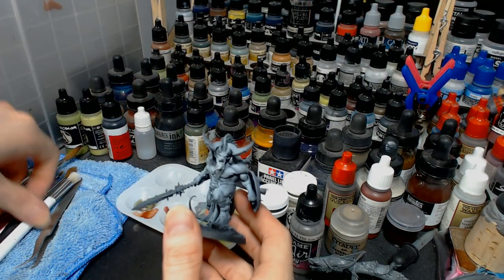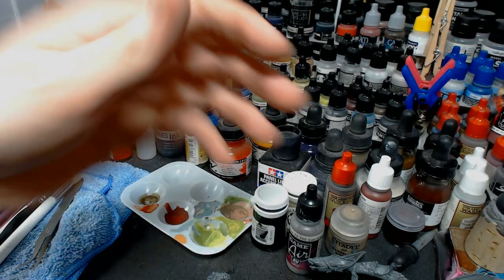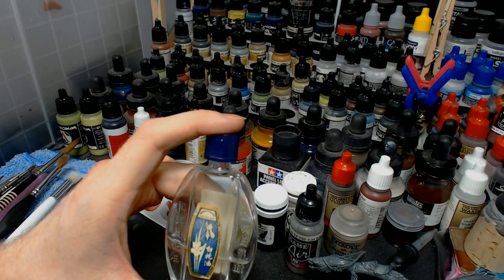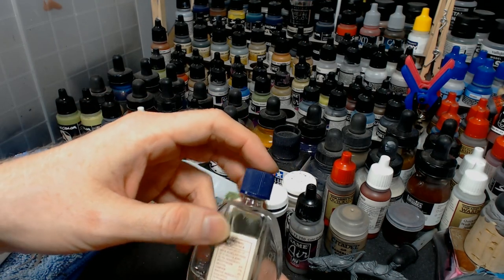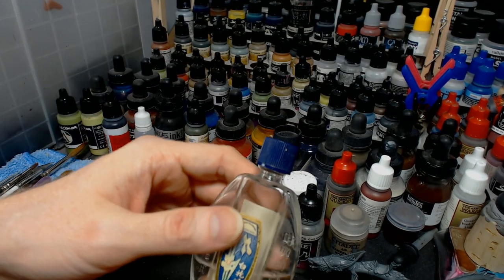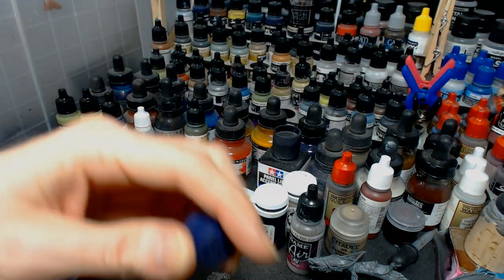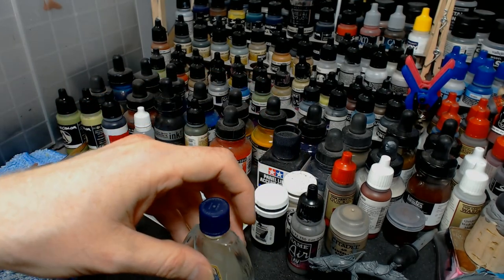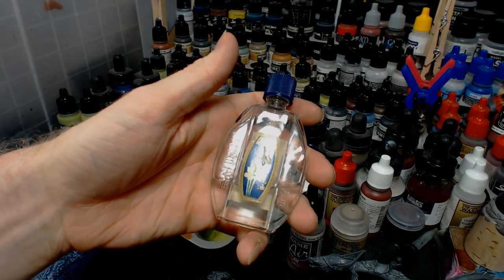Soothing Artist Hand And Wrist Pain (Writers Cramps)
WHITE FLOWER BALM OIL